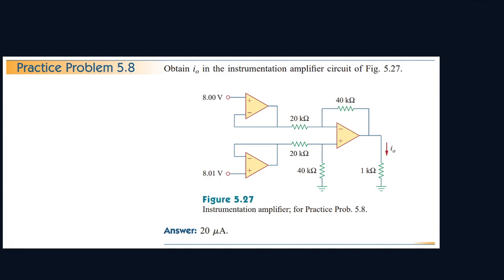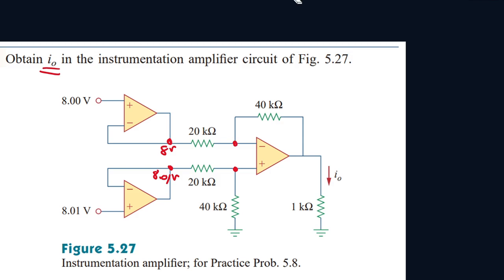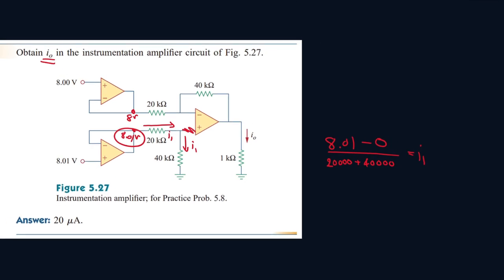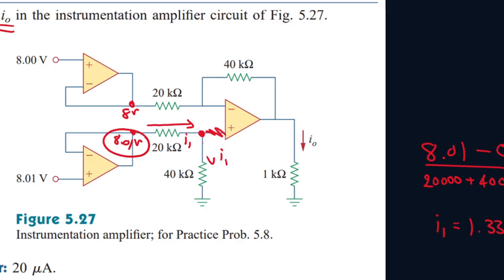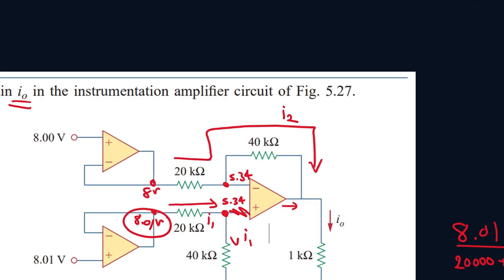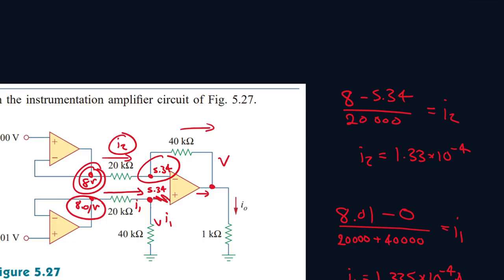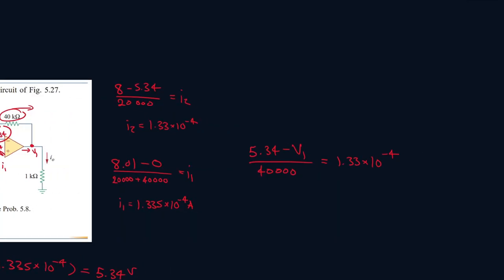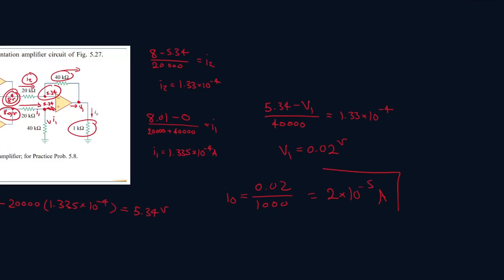Practice Prob 5.8 | Find I in the circuit of Fig. 9.30 | FEC 4th Edition